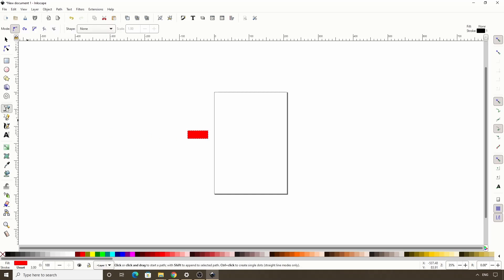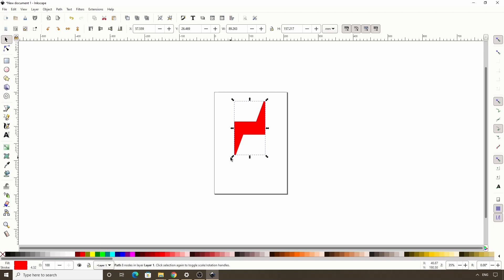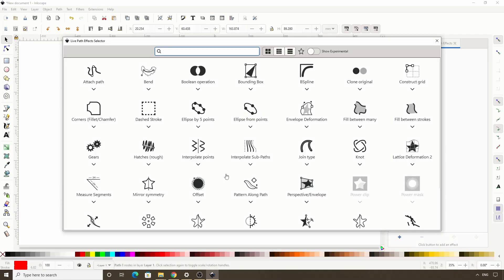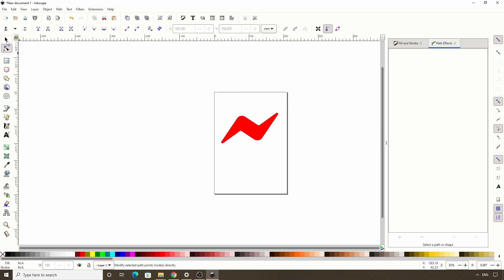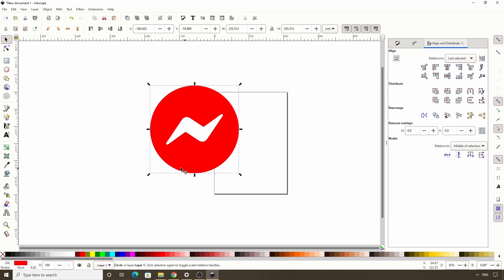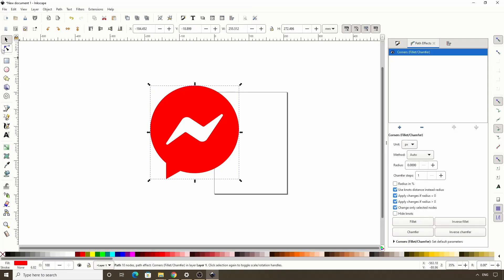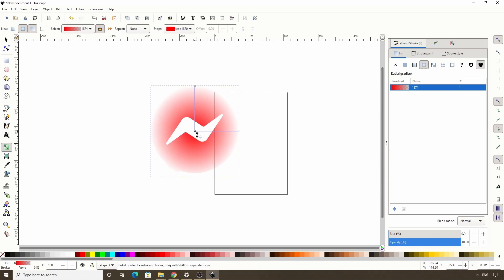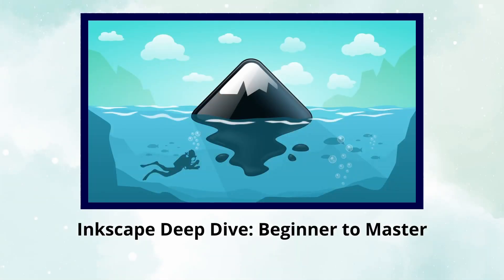Create the Facebook Messenger Icon in Inkscape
In this tutorial, we're going to learn how to draw the Facebook Messenger icon in Inkscape. We'll get some practice with path operations, radial gradients, the Fill and Stroke dialog, the Align and Distribute dialog, and the Corners (Fillet/Chamfer) path effect.

Timestamps:
00:00 Intro
00:12 Create lightning bolt part
02:05 Add Corners (Fillet/Chamfer) path effect
04:05 Create triangle at bottom of circle
04:24 Round corners again with Corners path effect
05:14 Add radial gradient to background
05:58 Add another stop to gradient
06:08 Outro